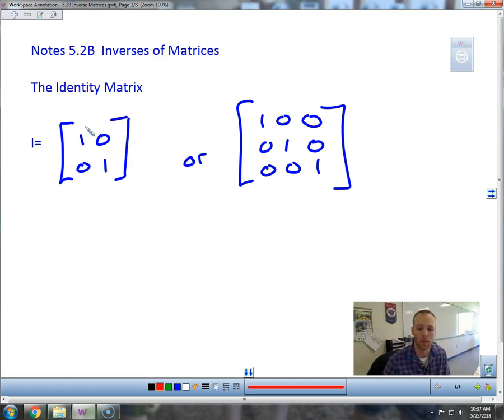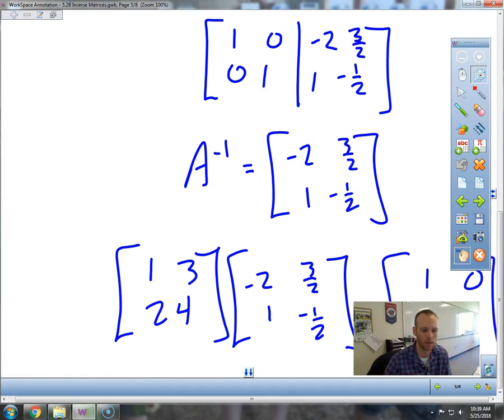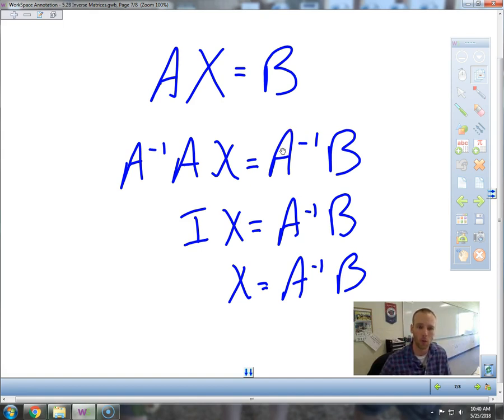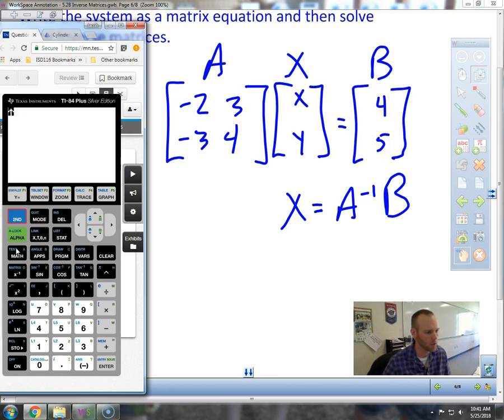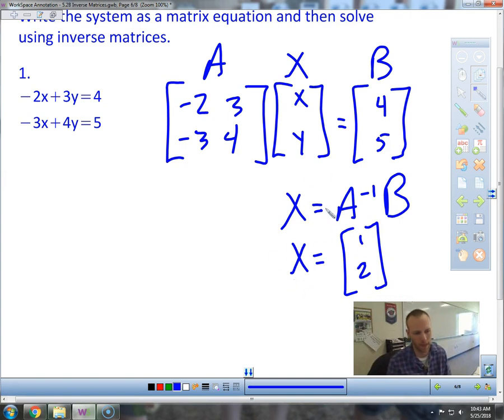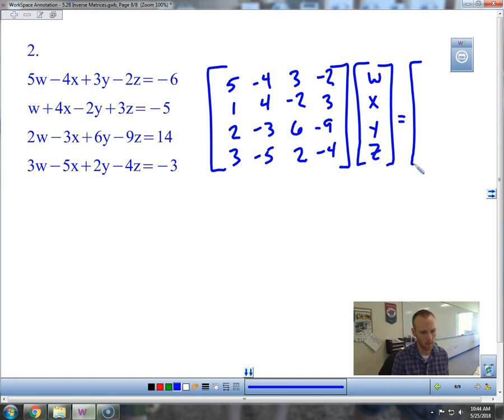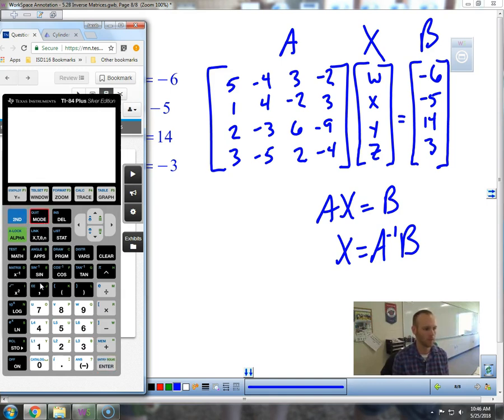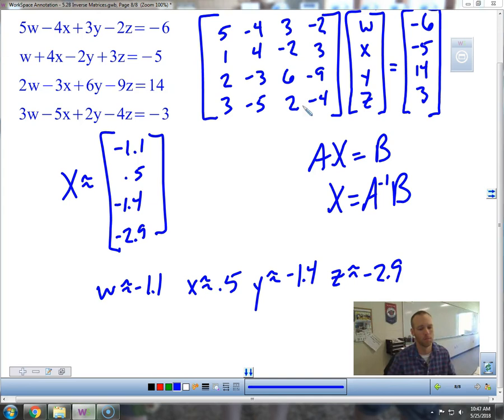College Algebra U5.2